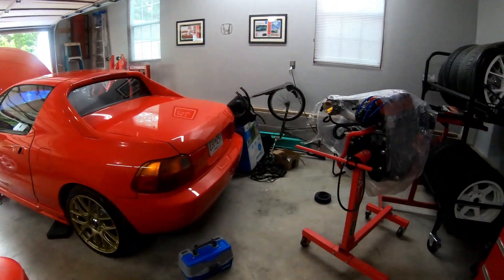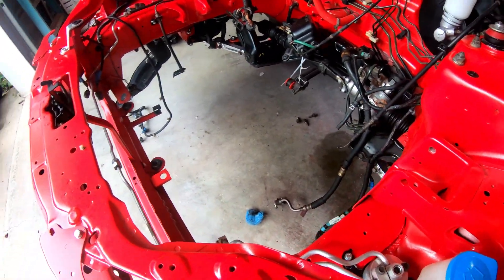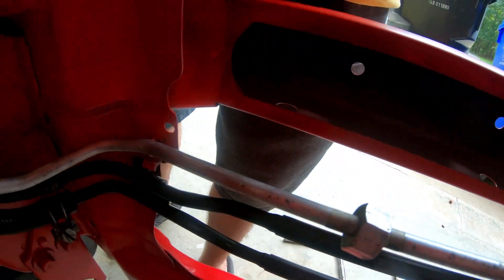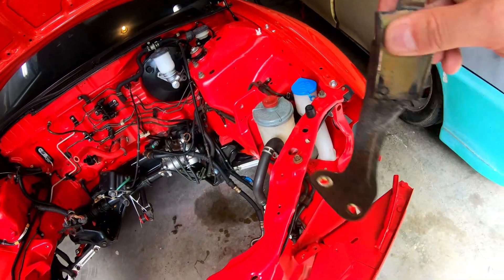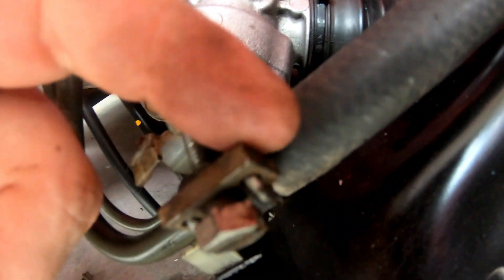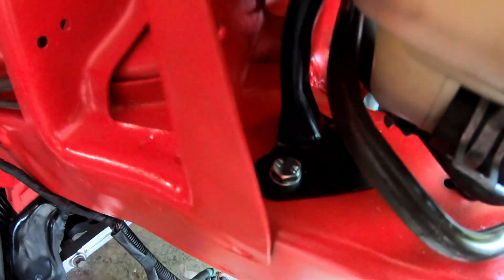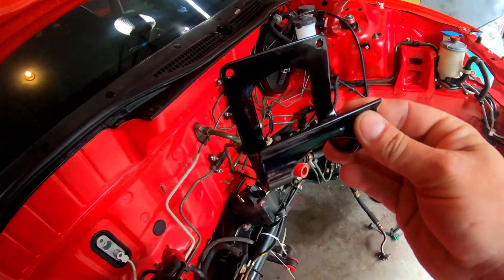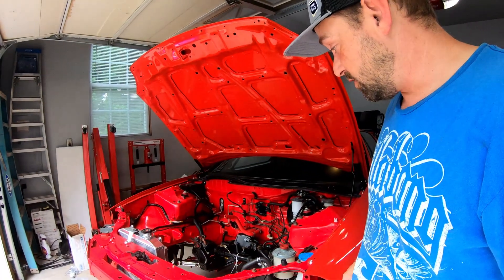Del Sol Build Part 5 - Putting the Power Steering Back!!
Still assembling the Honda Del Sol engine bay. Got the power steering back in the car and got the reservoir mount painted. Continuing to assemble the engine bay in preparation for the D16Z6 motor.

Music Credits

Music | "All My Life" by LiQWYD